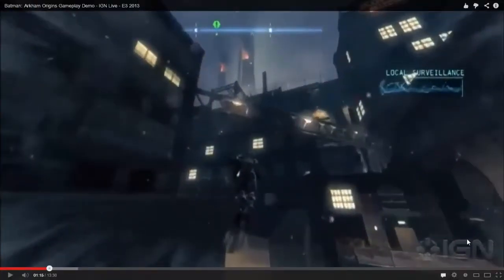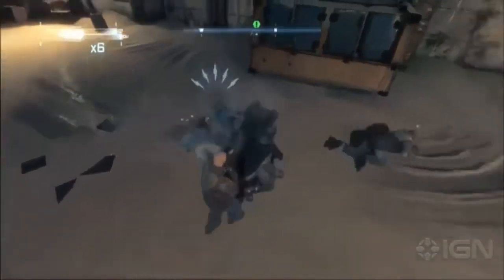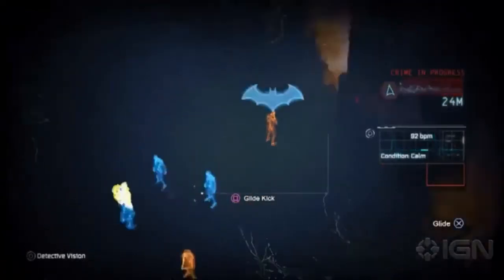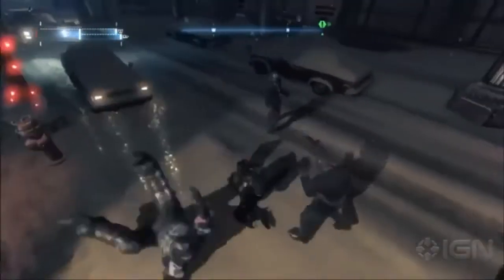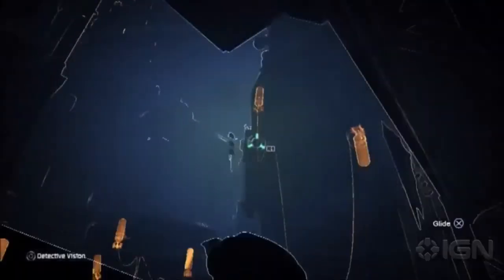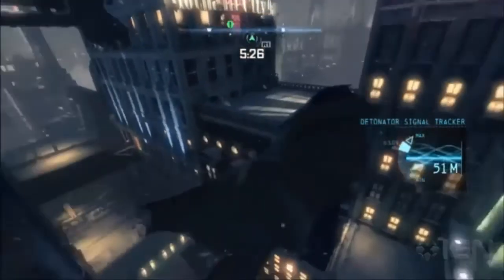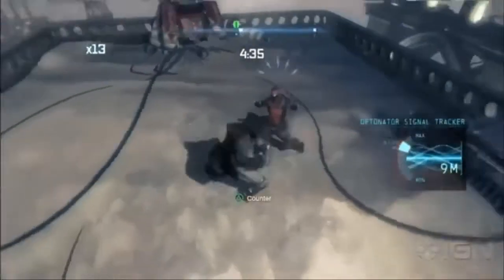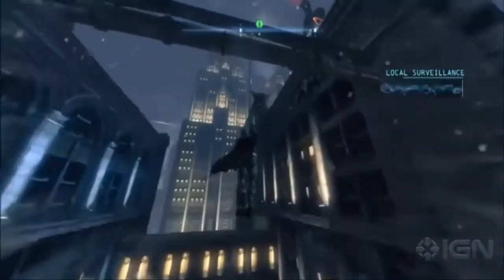Batman: Arkham origins gameplay review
Me and Sam review the upcoming Batman: Arkham origins gameplay! Sorry about bad footage we didn't have enough time to download the video so we screen recorded it from youtube.